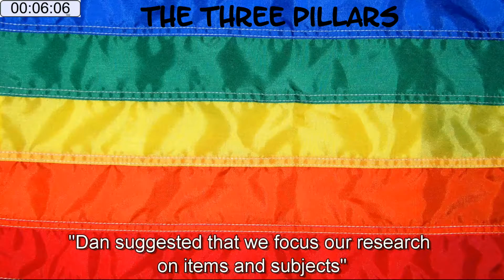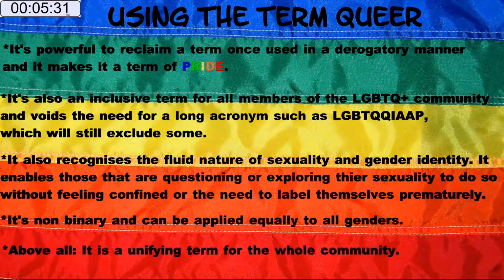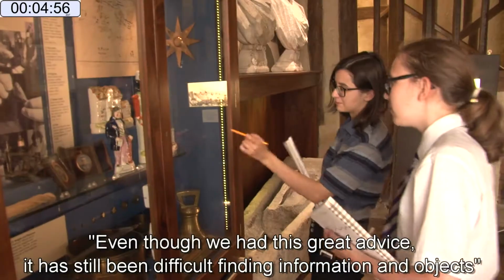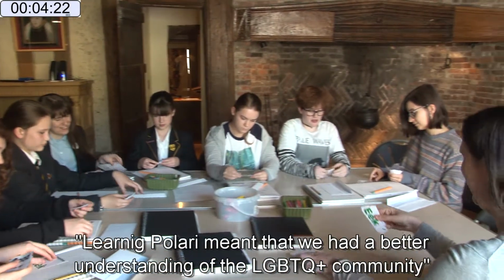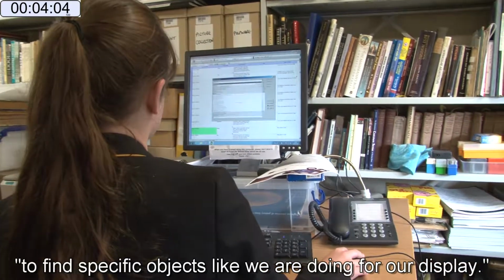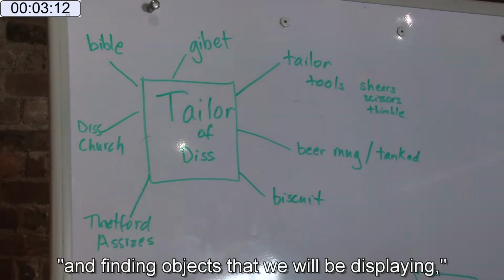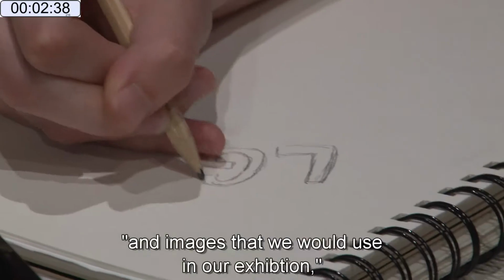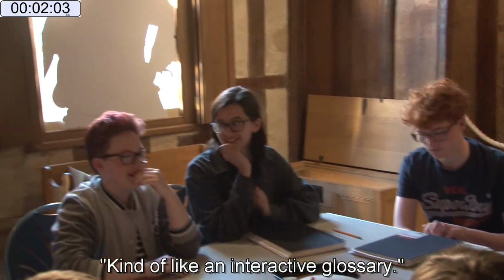Ancient House Teenage History Club Pride of the People Project October 2018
This video outlines the development of the exhibition exploring LGBTQ+ or queer history by Ancient House’s Teenage History Club.

The project came out of a discussion at Teenage History Club during the planning for their Victorian Mystery takeover event for Christmas 2016. The teens wanted to include a homosexual love affair and were shocked to discover homosexuality was illegal until 1967. The group requested a project to explore what life was like for non-heterosexual people in the past in the local area. The project has particular appeal as some of the group identify as LGBTQ+ or queer. The group have been working on the project since September 2017.

The project also fits with Norfolk County Council diversity and inclusion targets and Arts Council England’s Creative Case for Diversity.

What is Teenage History Club?
Teenage History Cub is a group of 12 teenagers aged between 12 and 19 who meet at Ancient House (part of Norfolk Museums Service) every Friday in term time to work on heritage projects. The group was founded in 2010 following a request from four local teenagers who were too old for the existing History Club. The group have worked on a number of projects including a First World War murder mystery and a film project with Kids in Museums.

Follow their work on Twitter @AHTeenHC